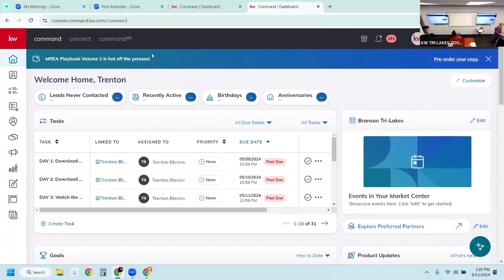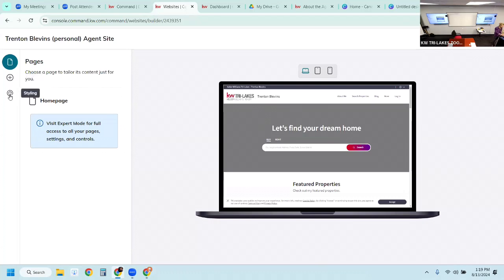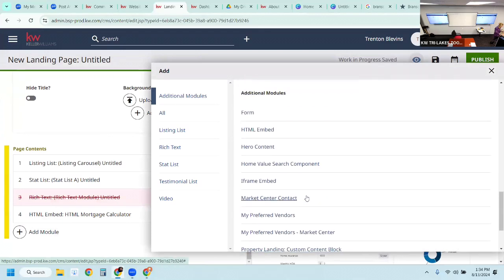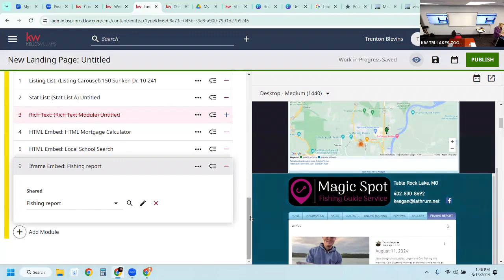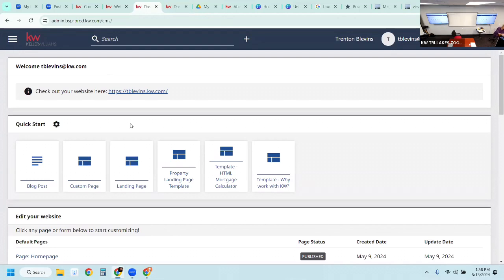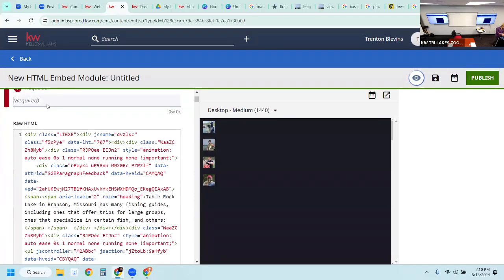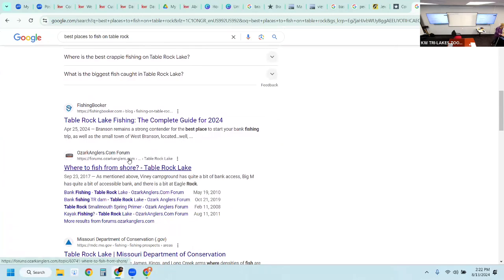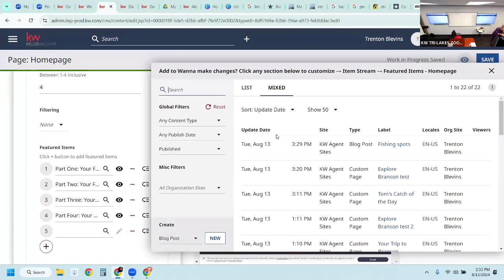Mastering HTML & Iframe Embeds: A Comprehensive Guide for Command Websites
📚 In this video, you will learn:

HTML Basics: Understand the foundational elements of HTML, including structure and syntax.

What is an Iframe? Discover the power of iframes and how they can be used to embed content from external sources seamlessly.

Creating Iframe Embeds: Step-by-step instructions on writing the code for iframes and incorporating them into your HTML document.

Practical Examples: See real-life applications of iframes and HTML in command websites and get inspired for your own projects.

Best Practices: Learn about responsive design and accessibility considerations when using iframes.